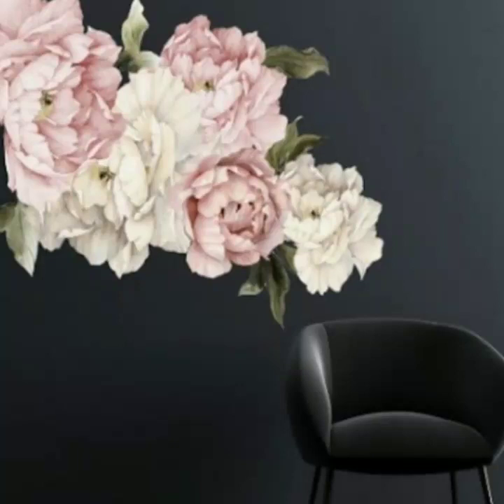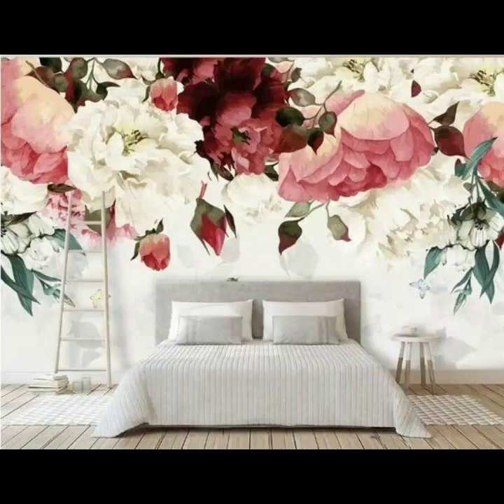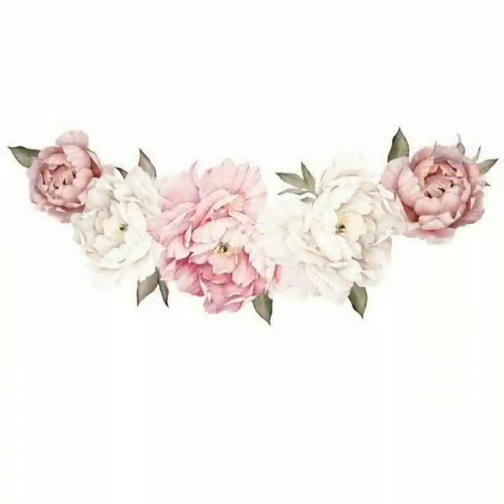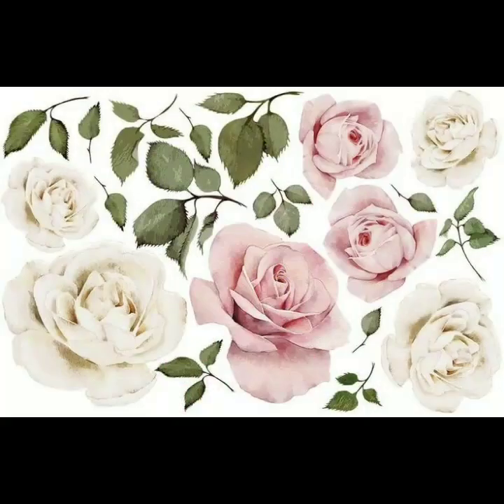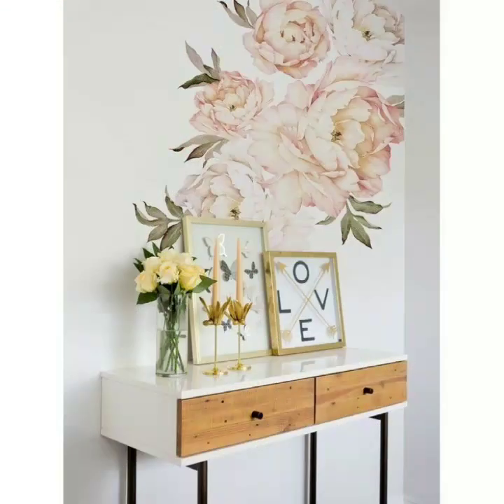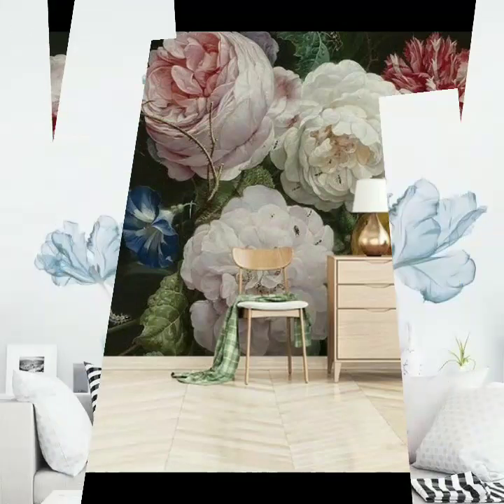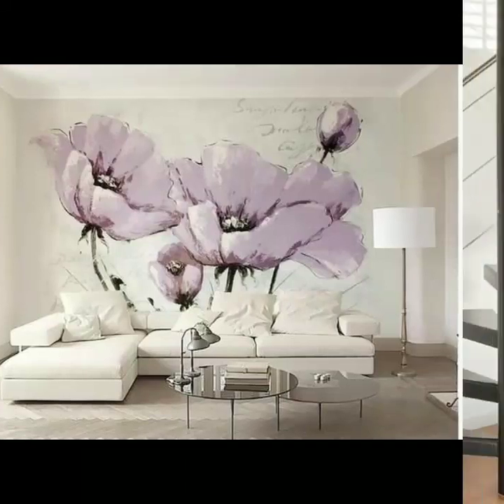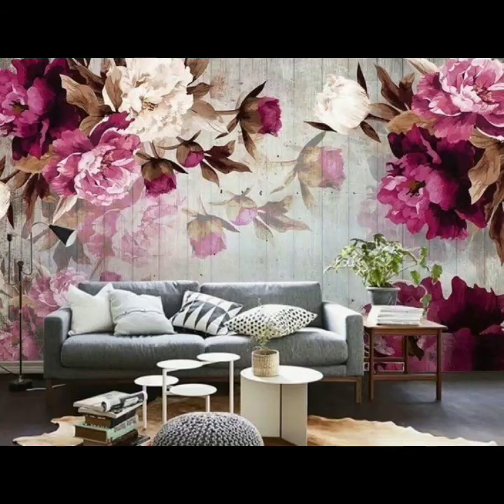Most beautiful & art creative removable flowering wallpaper /flowering wall stickers designs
Most beautiful & art creative removable flowering wallpaper /flowering wall stickers design